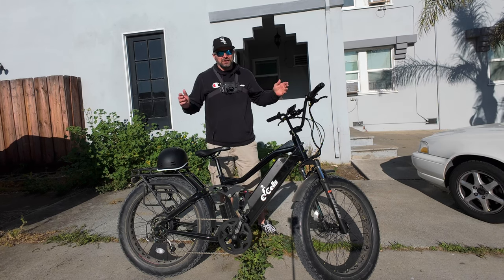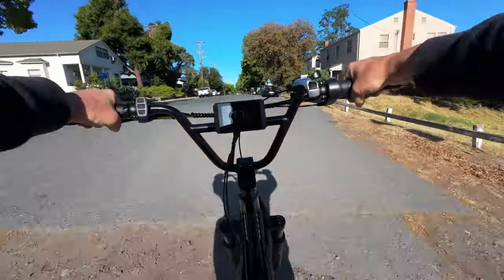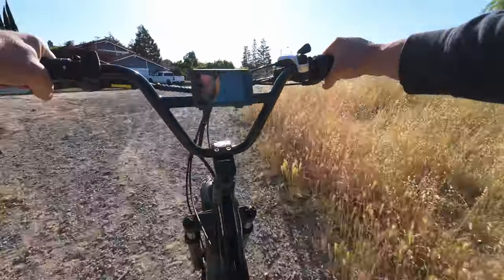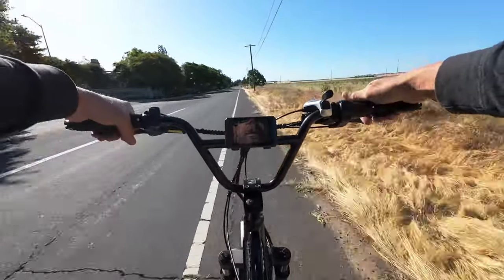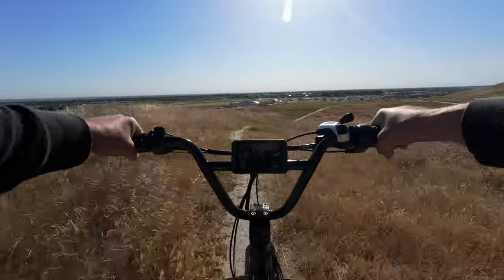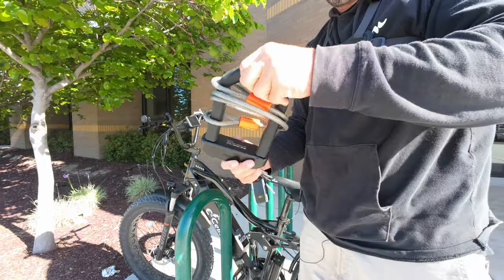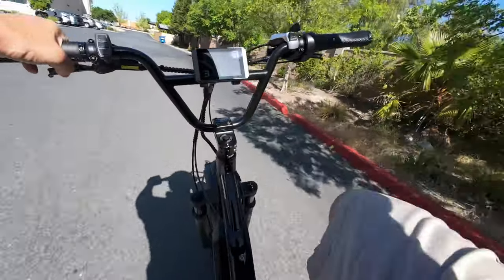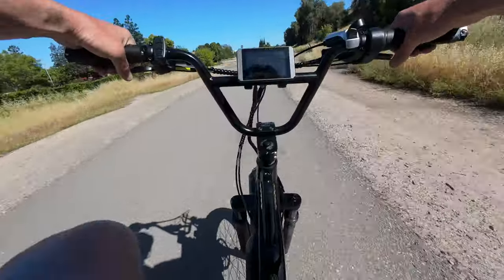Commuting On The E-Cells Five Star - Unrestricted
Hey guys,

I decided to commute to work on the Five Star today and had a somewhat eventful ride in.  Watch the video to find out what happened.

52 Tooth Front Chainring =
46 Tooth Front Chainring = (RED VERSION, BLACK IS CURRENTLY OUT OF STOCK)
11-34 Cassette/Freewheel =